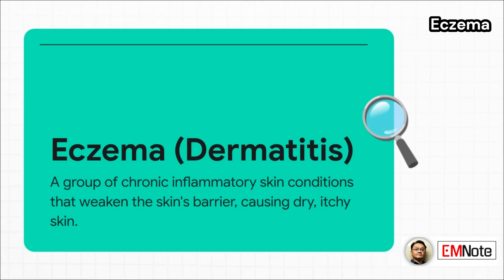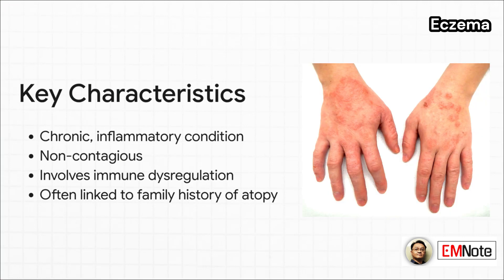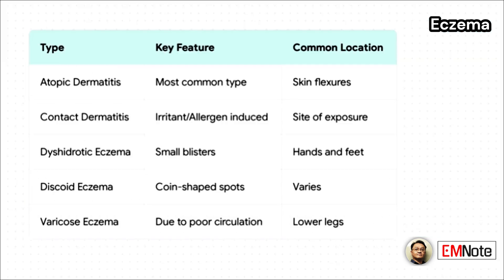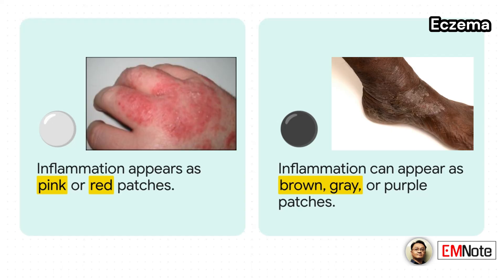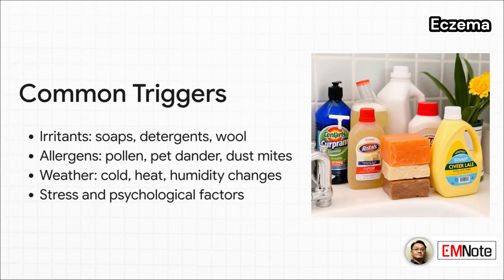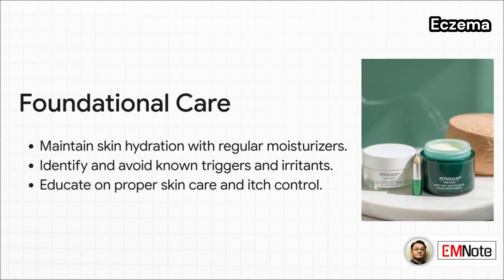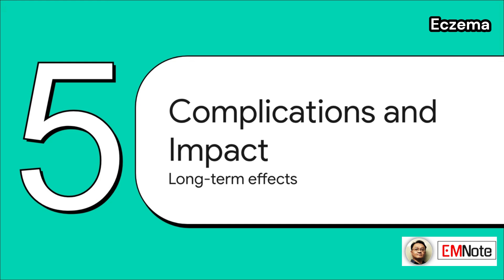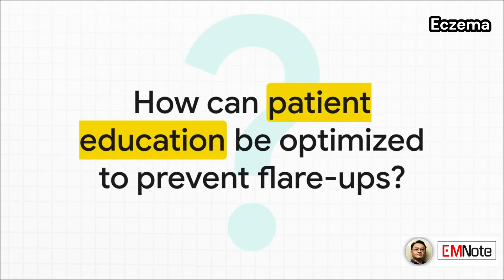Eczema：What is it and how to treat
Eczema is a prevalent and chronic skin condition characterized by dry, itchy, and inflamed skin. They detail that eczema weakens the skin's protective barrier, making it vulnerable to irritants and allergens, with atopic dermatitis being the most common type. While not contagious, it is influenced by genetic predispositions and immune system dysregulation, and various environmental factors, stress, and potential food allergies can act as triggers. The sources also outline the diverse symptoms, different types of eczema, and emphasize that management focuses on hydration, trigger avoidance, and anti-inflammatory treatments, as there is currently no cure. Finally, they highlight the potential for secondary infections and the significant impact the condition can have on an individual's quality of life.